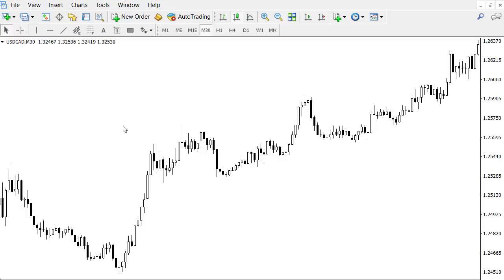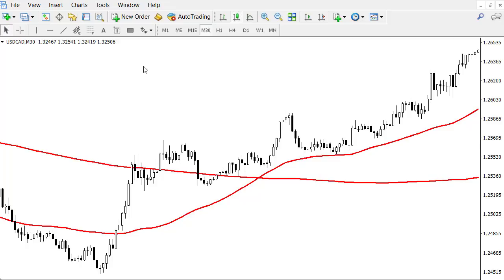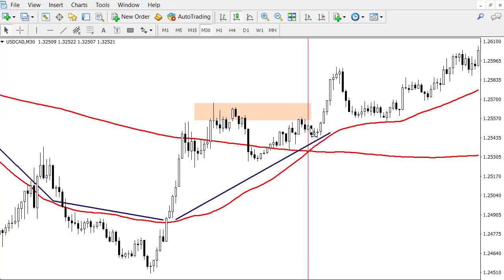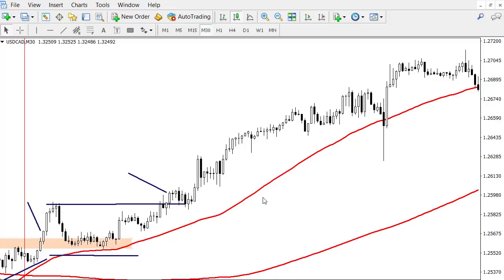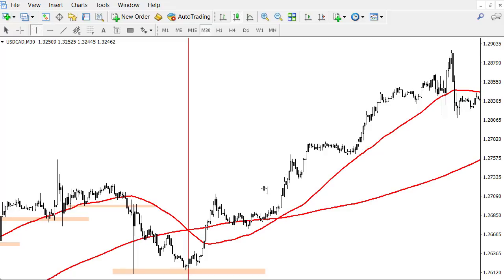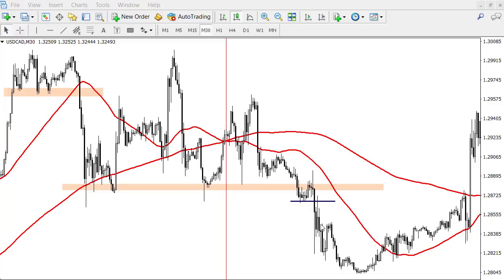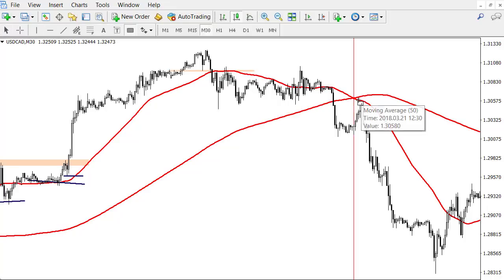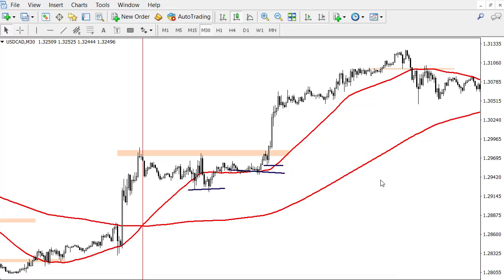A great Moving Average Trading Strategy